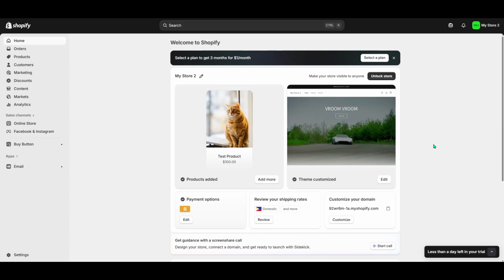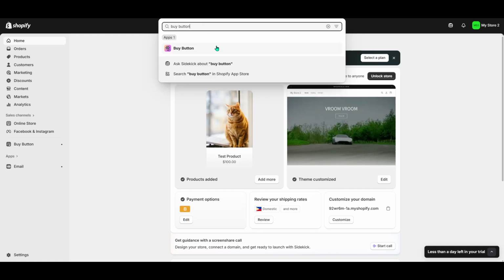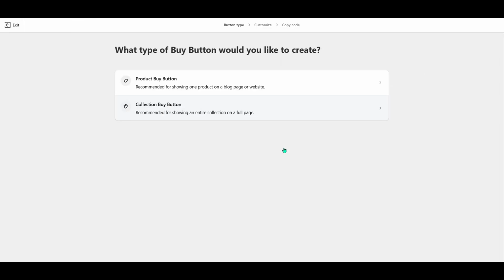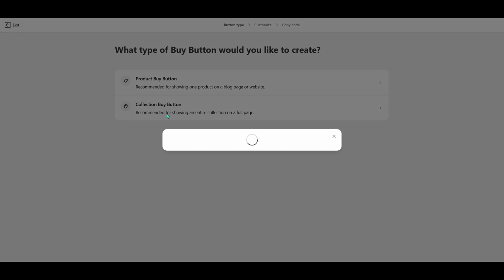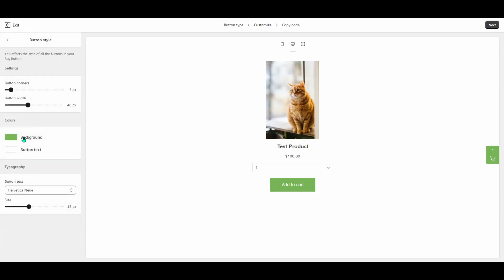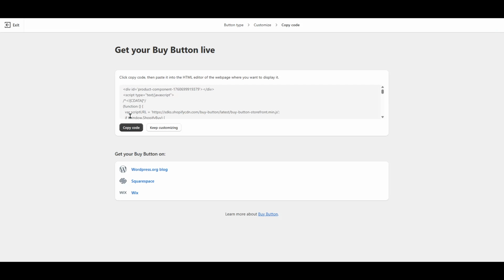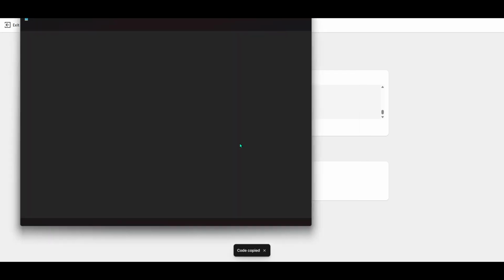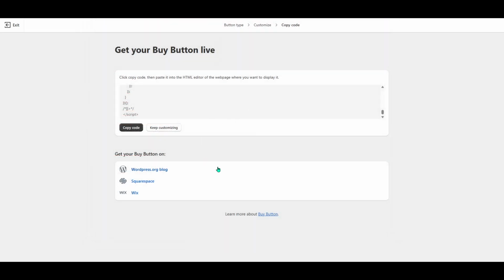How to Embed Your Shopify Products on Any Website (2025 Step-by-Step Tutorial)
Use my link for 3 months at $1 Learn how to embed your Shopify products on any website—add buy buttons, product cards, or collections to WordPress, blogs, or landing pages. This 2025 Shopify tutorial is perfect for beginners who want to sell products outside their Shopify store using the Shopify Buy Button feature.

how to embed your shopify products on any website 2025 tutorial, add shopify buy button to external site or blog, ecommerce tutorial embed products wordpress wix 2025, shopify beginner guide sell outside store, shopify buy button setup step by step 2025, embed product card shopify on another website, shopify online store 2.0 tutorial product embed, add shopify collection or item to blog page, integrate shopify with other websites 2025, shopify tutorial embed products anywhere online